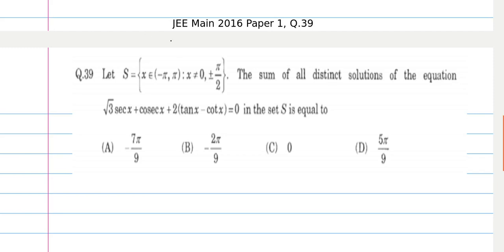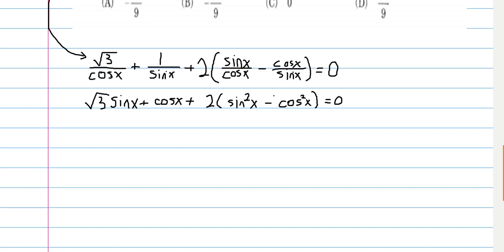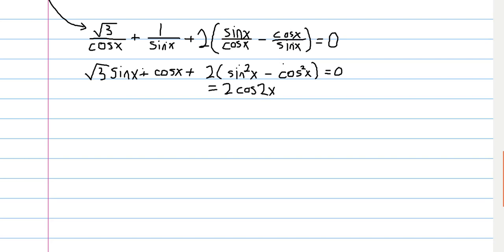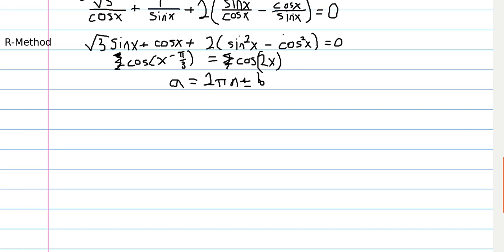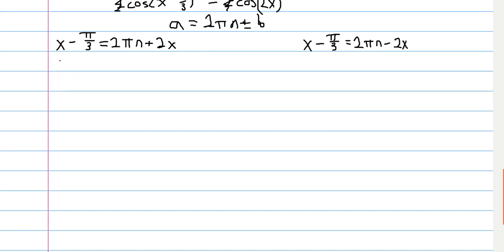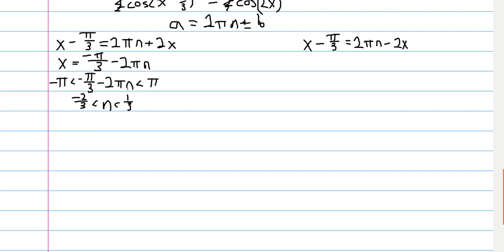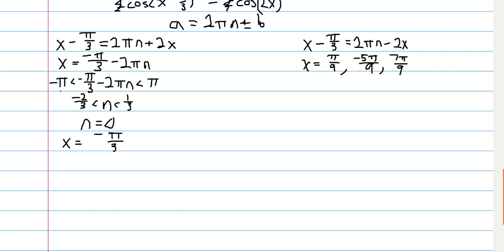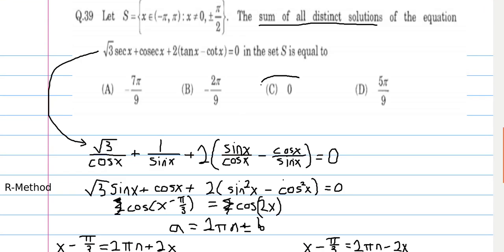Trig Equation from JEE Mains 2016 P1 Q. 39